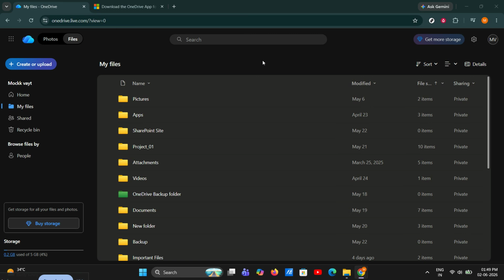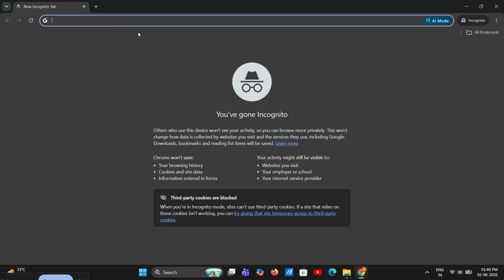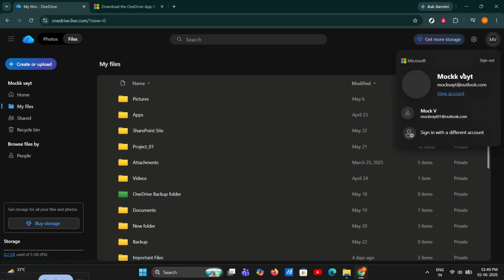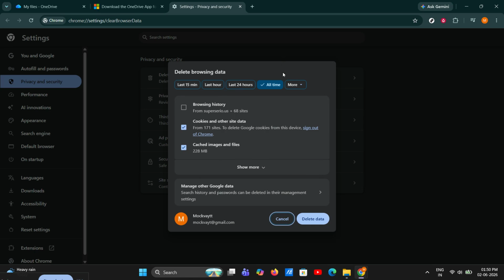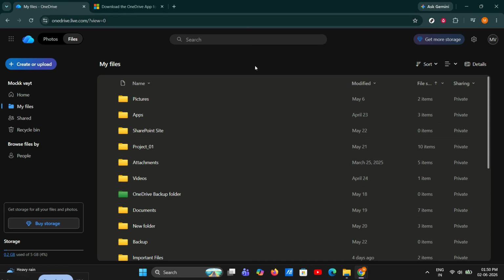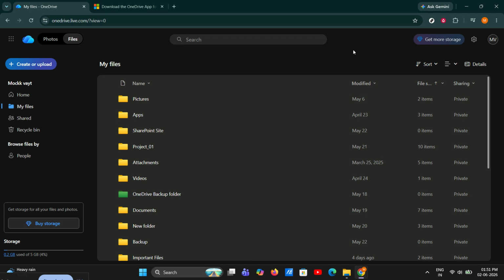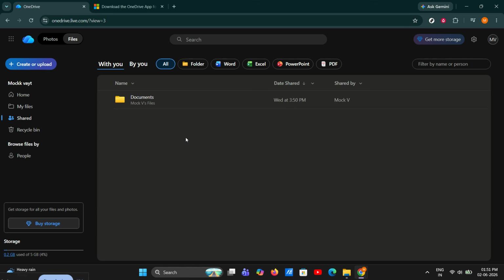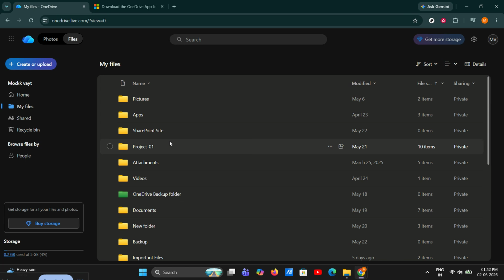How To Fix OneDrive Error 403 (Easy Fix Guide)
Fix OneDrive Error 403 with simple step-by-step solutions including private browsing, signing out and back in, clearing cache, switching browsers, and getting a new sharing link.
Learn how to troubleshoot access denied issues fast and get back into your OneDrive files with confidence.

🕚Timestamps:
0:00 Intro
0:21 Open the Link in a Private Window
1:05 Sign Out and Sign In Again
1:42 Clear Browser Cache
2:27 Try Another Browser
2:54 Get a New Sharing Link

✍️What You'll Learn In This Video:
• How To Open A OneDrive Link In A Private Window
• How To Sign Out And Sign Back Into OneDrive
• How To Clear Chrome Cache To Fix Access Errors
• How To Test OneDrive In Another Browser
• How To Request A New Sharing Link
• How To Troubleshoot OneDrive Error 403

💡Pro Tips:
• Make sure you are signed into the correct Microsoft account before testing the link.
• If OneDrive works in private mode, your browser cookies are likely the issue.
• Try disabling extensions temporarily if the error keeps coming back.
• For shared files, always confirm the owner still has the right permissions enabled.
• Work or school accounts may require help from your IT admin.